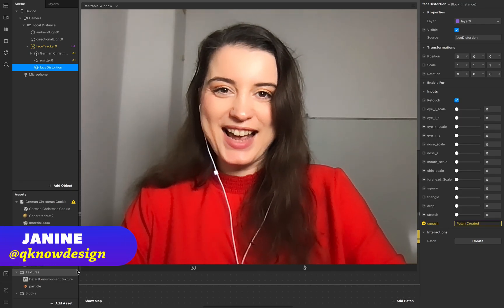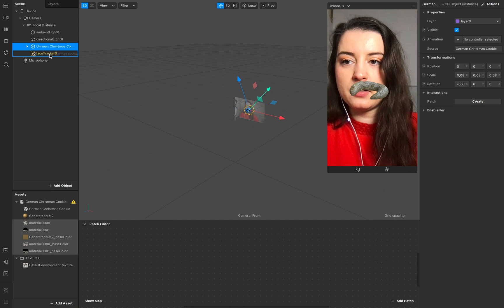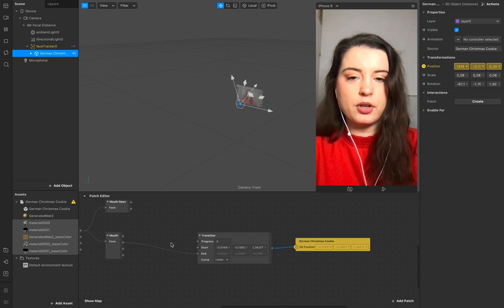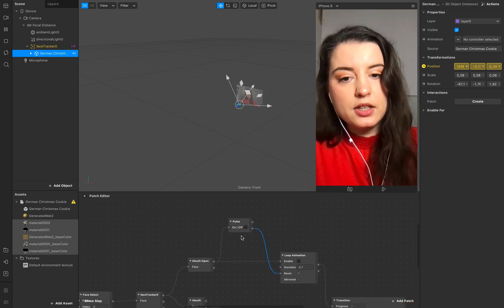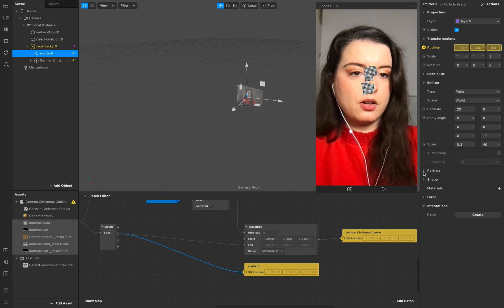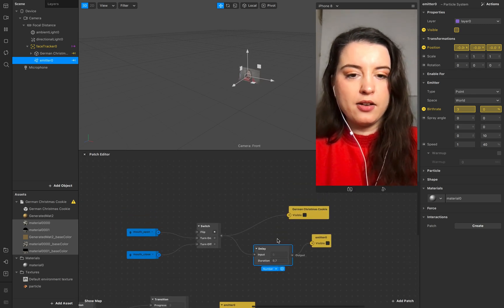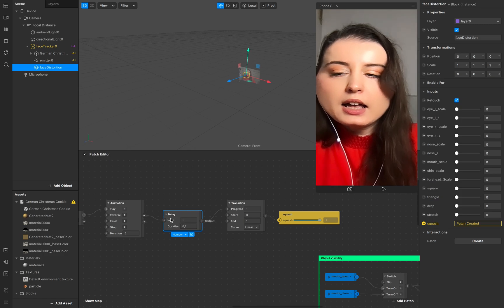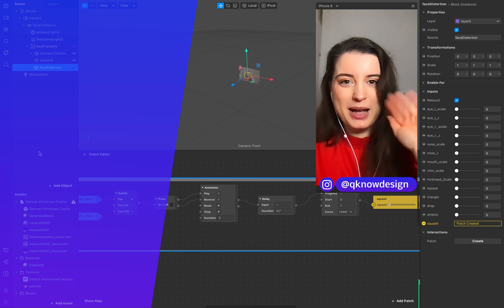How to create an interactive animation in Spark AR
Happy holidays everyone, today's tutorial is a community request. You want to know how to create this mouth open effect, that includes a 3D object transition and modifier face deformation via animation patch. This tutorial is perfect for you if just want to know how this filter idea might work or learn more about transition patch, animation control through face gestures and how you can use the switch option and senders for different events.

0:00 Intro
0:39 3D object transition via animation loop by mouth open
10:34 Particle transition by mouth open
12:57 Switch visibility on and off from different object via face gesture
15:17 modifier face distortion with animation patch and mouth open gesture

QKnow Design produced von Janine Konerow